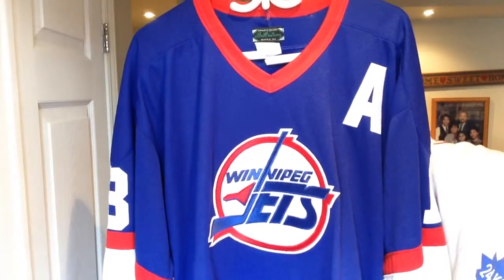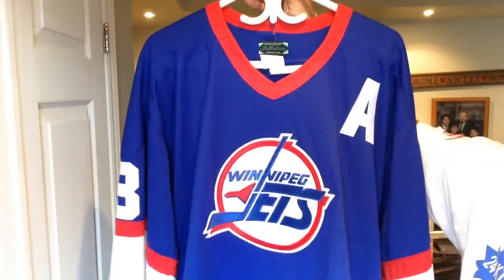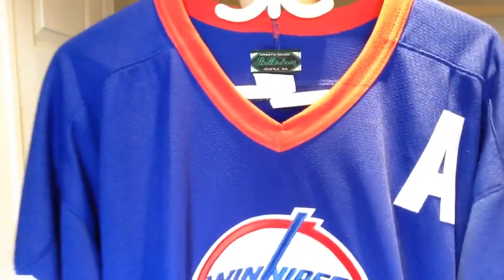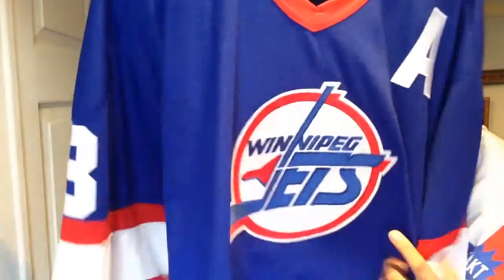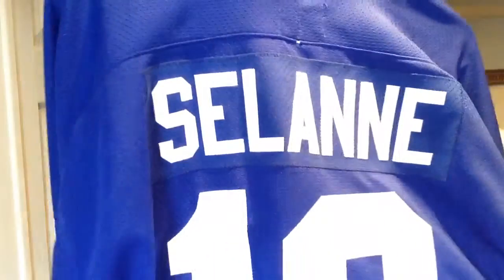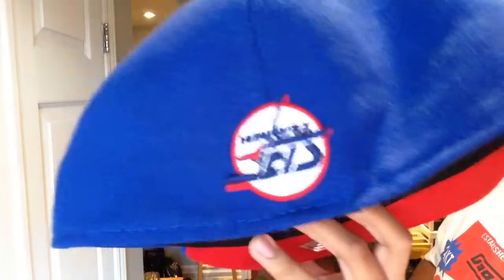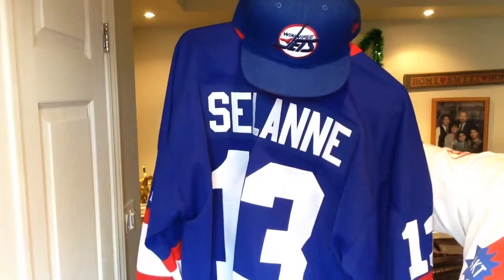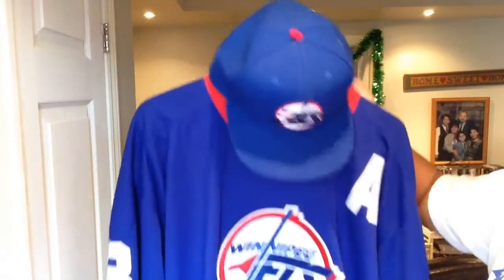Winnipeg Jets Teemu Selanne Jersey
Here's a look at a jersey I really wanted. This is the road version of a Winnipeg Jets Teemu Selanne jersey from the mid-90s. Enjoy
Also, I'm having a giveaway for a Rastaclat bracelet on my blog. Plz check it out